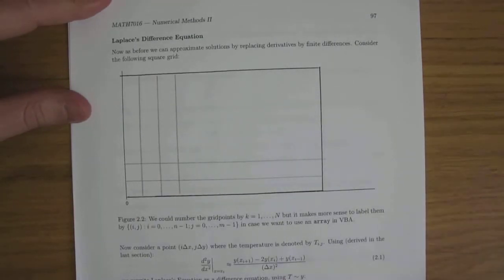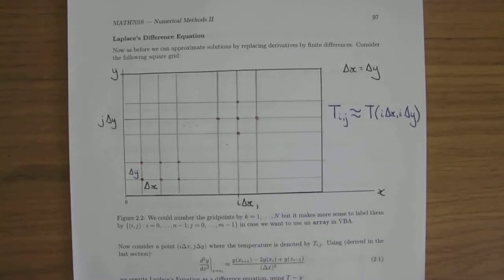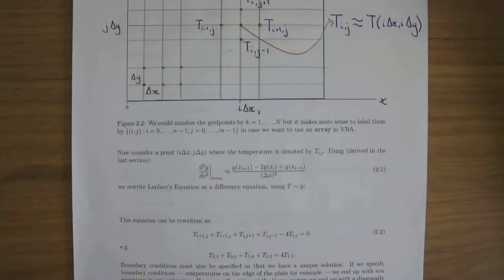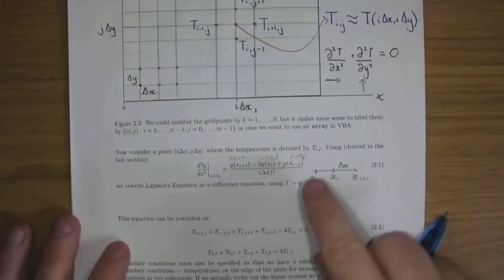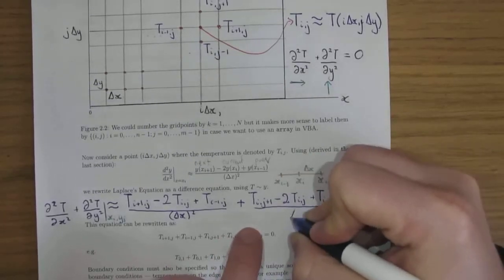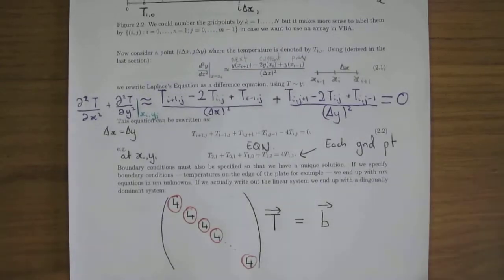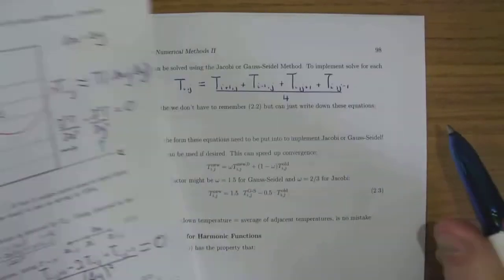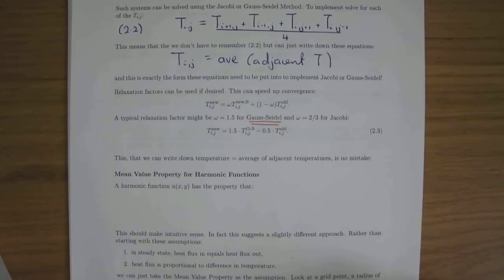Laplace's Difference Equation